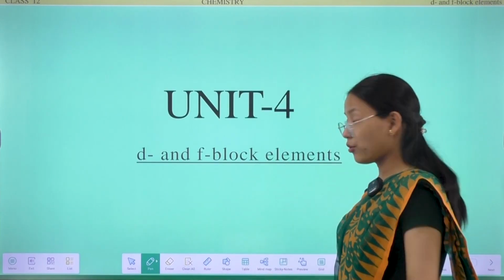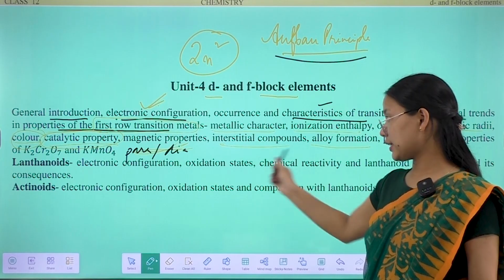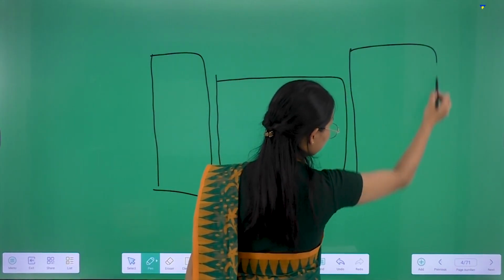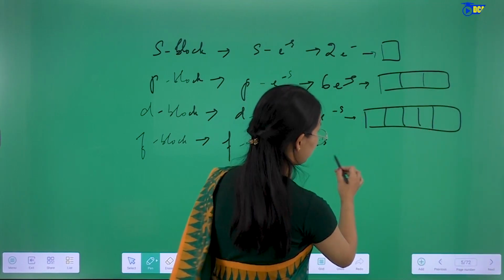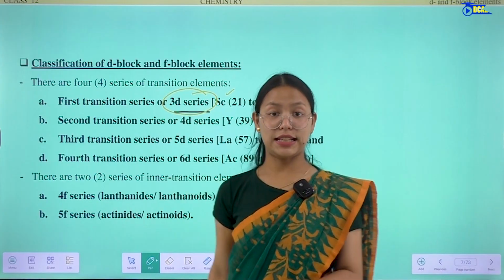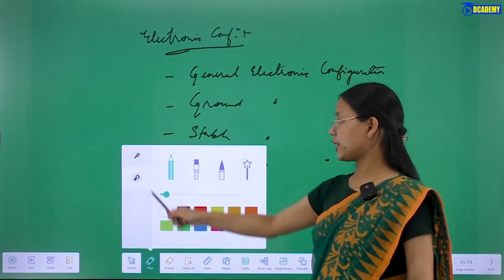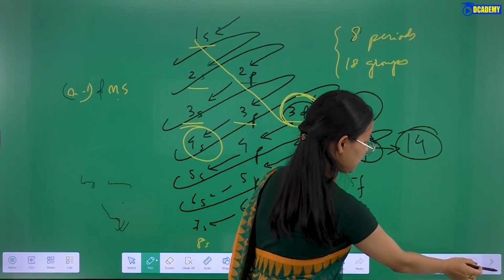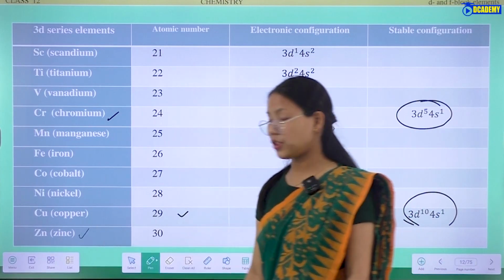D And F Block Element - 1 || CHAPTER 4 || 12 Chemistry || Manipuri @Dcademy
Unit 4: d and f Block Elements
General introduction, electronic configuration, occurrence and characteristics oftransition metals, general trends in properties of the first row transition metals – metallic character, ionization enthalpy, oxidation states, ionic radii, colour, catalytic property, magnetic properties, interstitial compounds, alloy formation, preparation and properties of K2Cr2O7 and KMnO4.